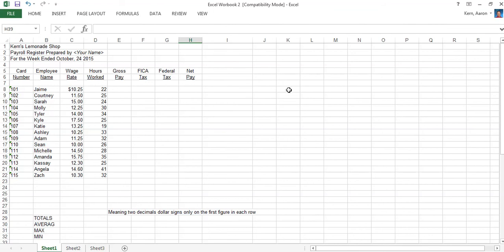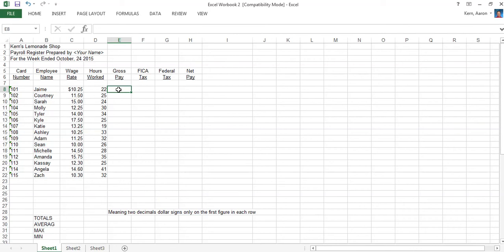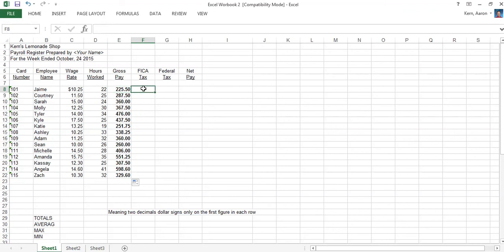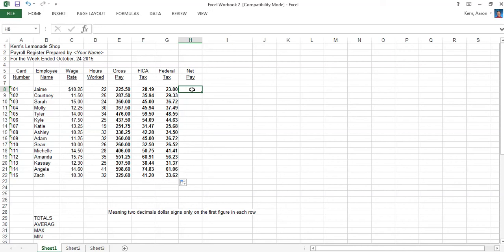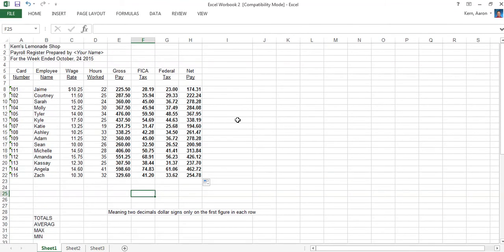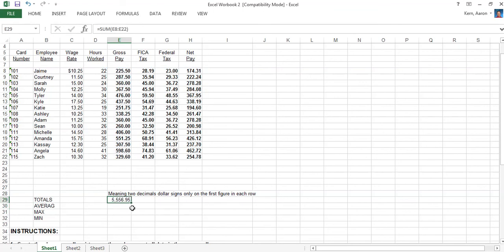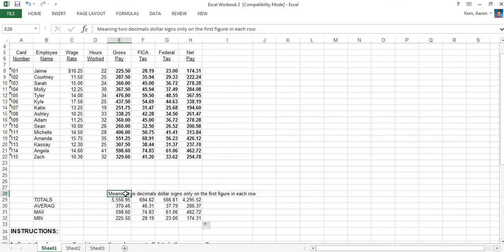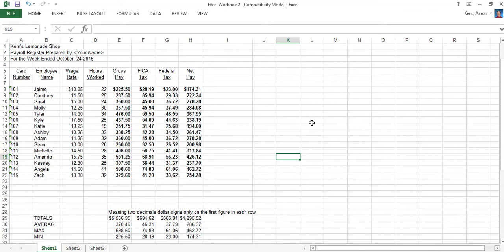Kern Lemonade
Excel video to explain formulas